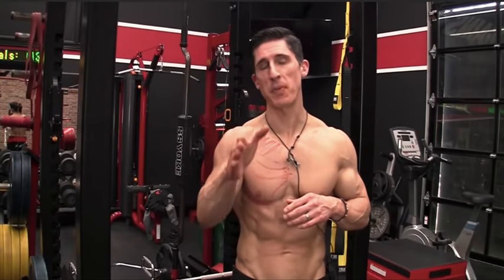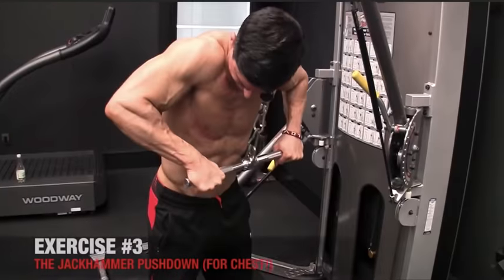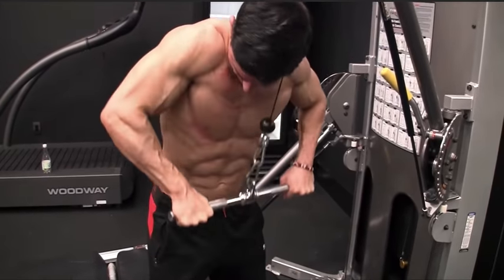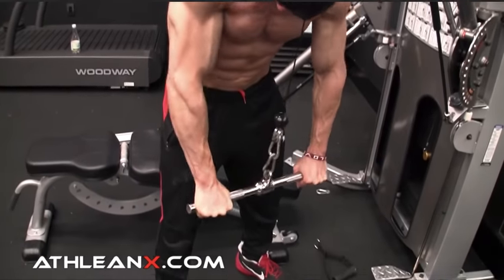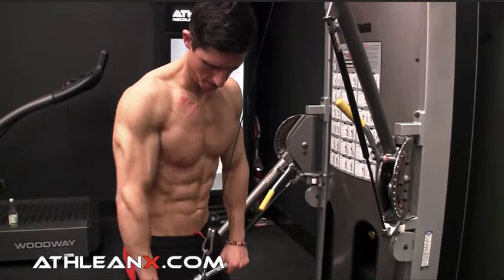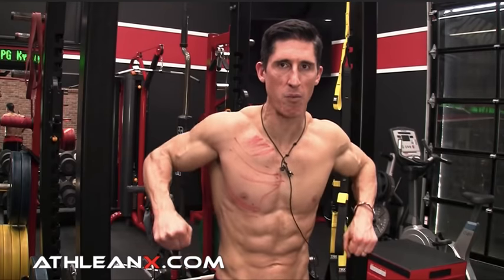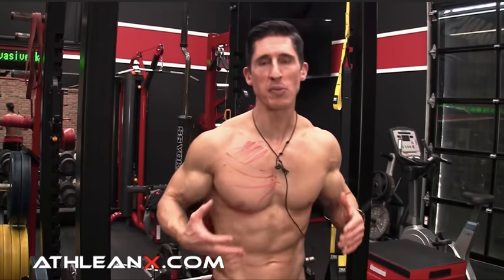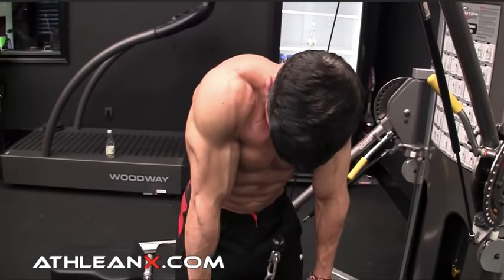How to Do A JackHammer Pushdown